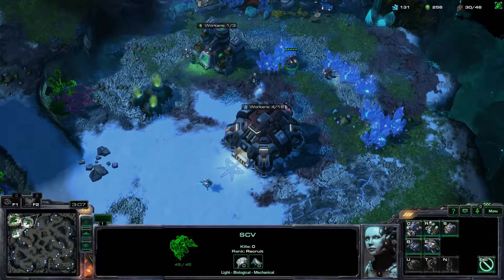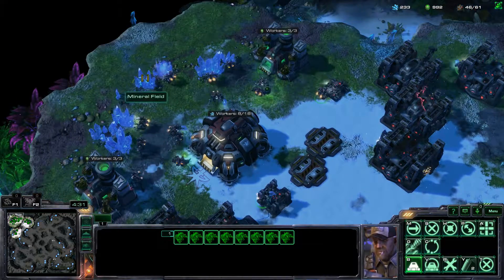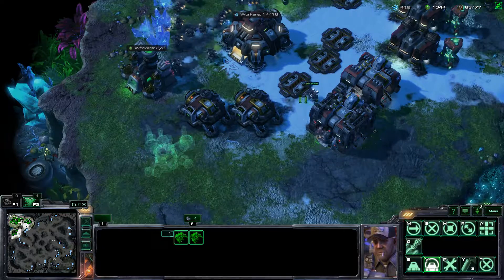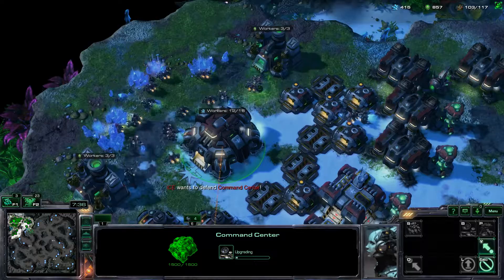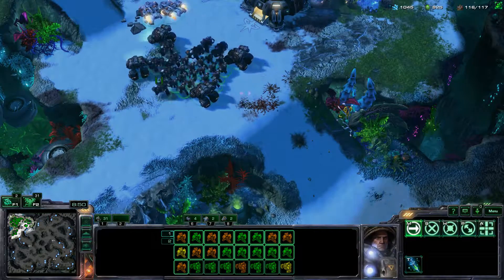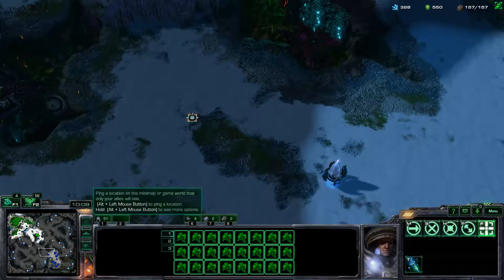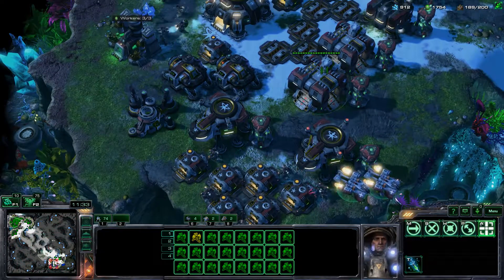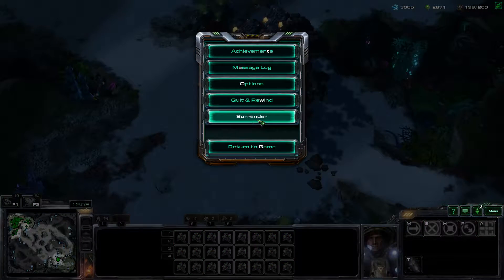Starcraft 2 Part 87 AndYouLeftTheGame